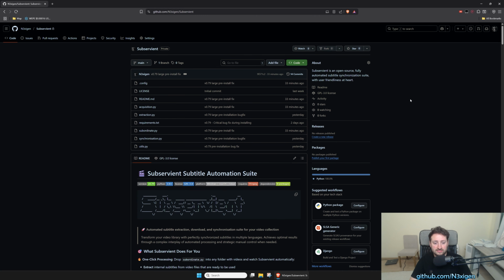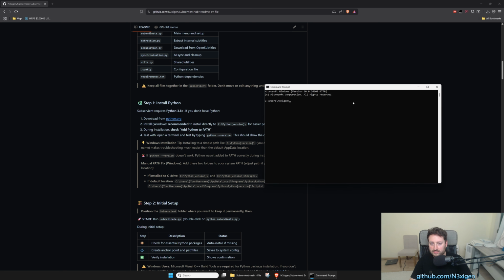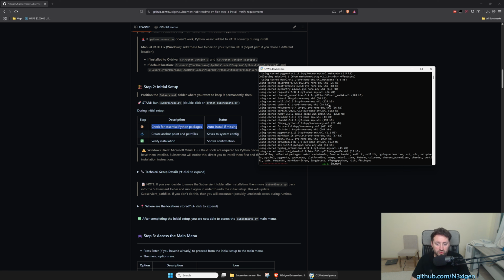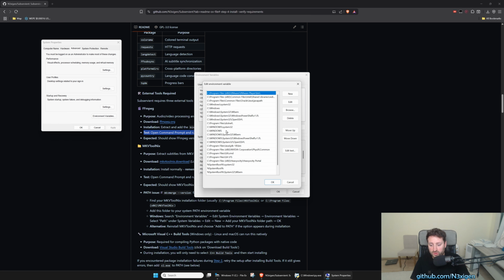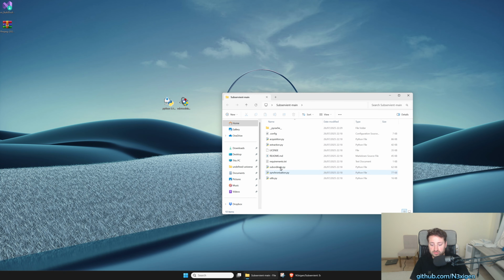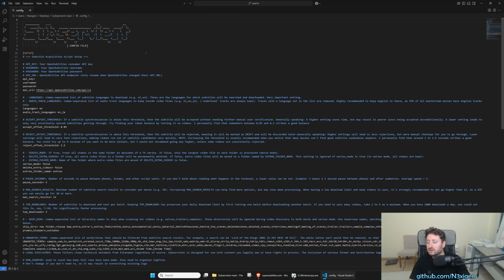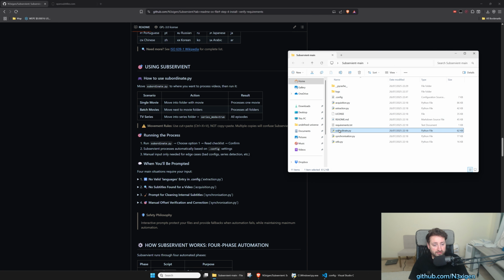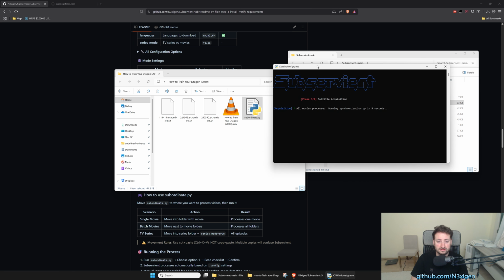Perfectly synchronized video subtitles - A guide on how to use Subservient for your movies!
00:00 Introduction
01:04 Downloading Subservient
02:36 Step 1: Installing Python
05:40 Step 2: Initial Setup + Build Tools
09:12 Step 3: Access the main menu
10:16 Step 4: Installing FFmpeg
14:11 Step 4b: Installing MKVToolNix
16:39 Verifying everything
17:34 Step 5: Creating a consumer
20:10 Step 5b: Config file
24:05 Using Subservient
28:21 Outro

This is an instructional video that explains how to properly install and configure a tool called Subservient. With Subservient you are able to automatically fetch, download and then synchronize every subtitle in any language that you might prefer, for any video that you prefer.

I initially made this for myself, to automate adding subtitles to my own video collection. But while I was building it I realized that others could possibly benefit from this as well. So I added user friendly documentation, a comprehensive ReadMe.md on my GitHub page, and now this instructional video as well. And everything is entirely FREE and open source.

If you want to download Subservient, please visit the

And if you would like to support me financially or if you wish to stay in touch, please visit my BMAC